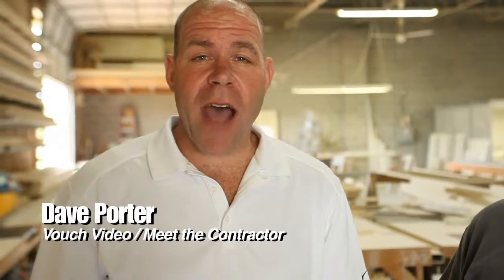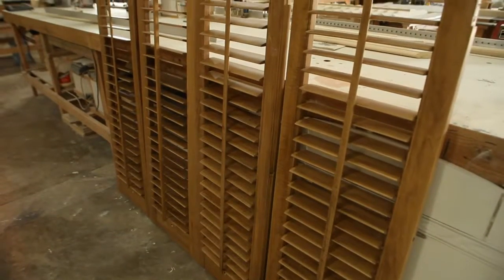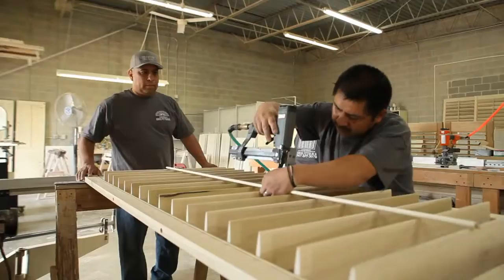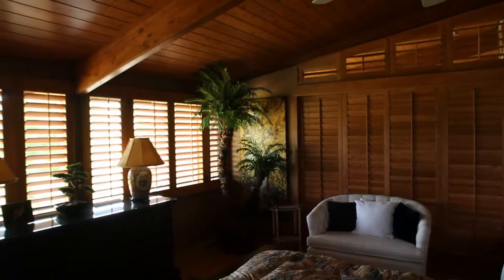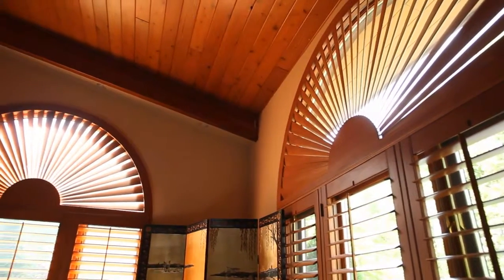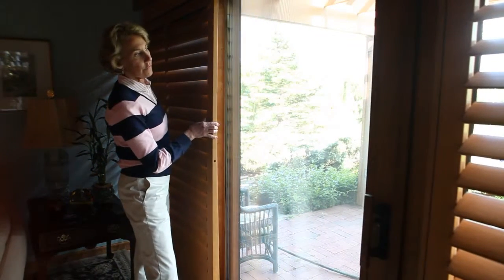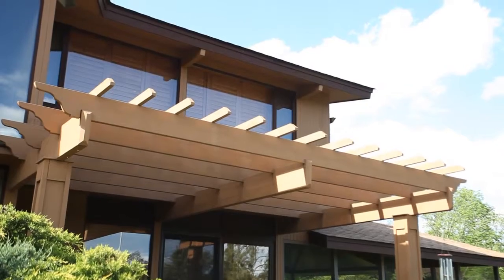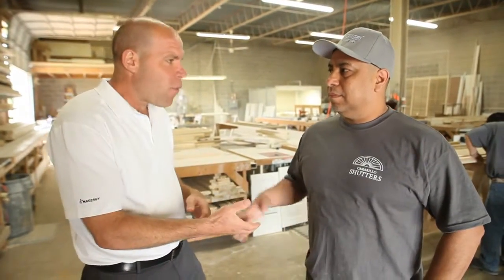Custom Plantation Shutters Clifton PA Window Shutters Clifton Heights PA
Searching for custom made Plantation Shutters in Clifton Heights, PA? For more than 20 years Bucks County Shutters has been providing homes with beautifully made, hand-crafted plantation shutters and conventional window shutters. They work closely with their clients to ensure you're getting the exact product you're looking for, and they even create custom stains and paints to match your home decor!